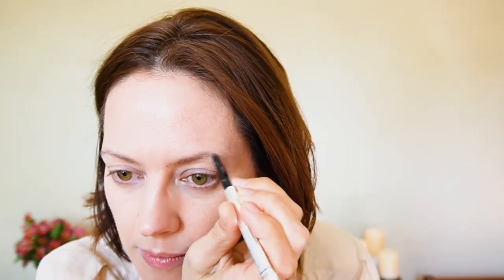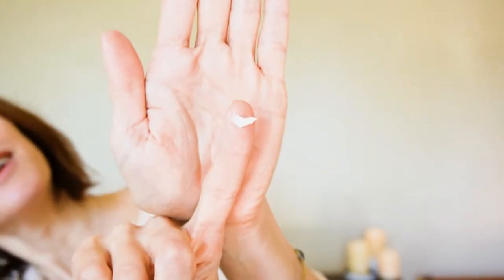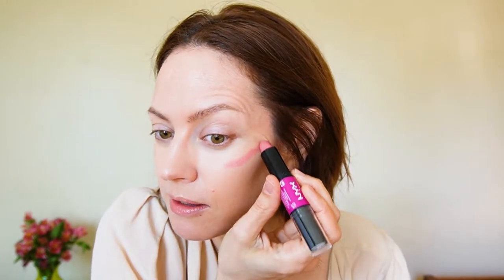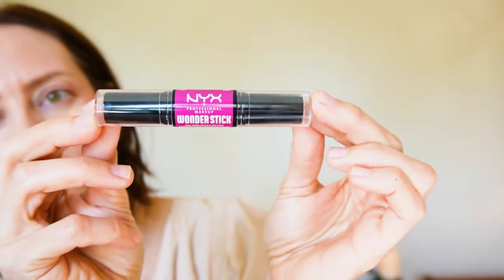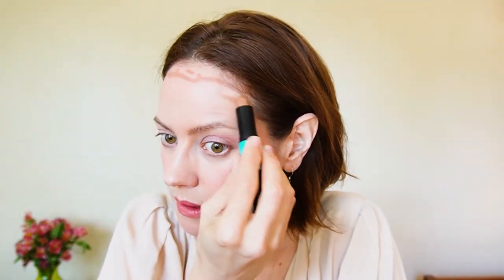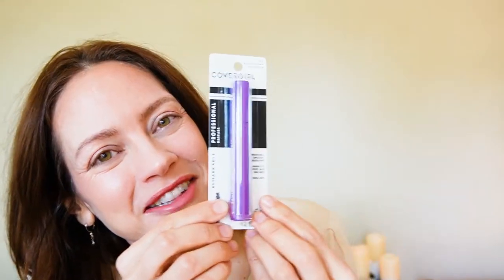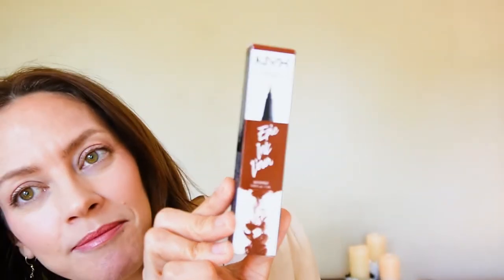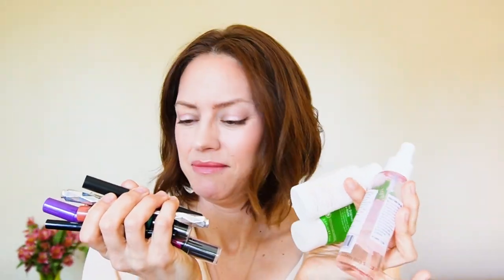Simple Everyday Natural Makeup Look Mature Skin | Boomstick dupes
Cream makeup seems to look great on older skin and I was excited to try it. There are many ways to do simple, everyday makeup looks for mature skin, but I am especially intrigued by the Boomstick trio from Boom! by Cindy Joseph. You've seen the commercials of the mature women with older skin using only these 3 (expensive) sticks and looking amazing at the end. They all seem to be thrilled with how the product feels. We all want to look that glowy and natural, but... can we do it for less $$$?  You bet we can.

An Amazon list of the products I use in this video
These are afflilate links, which mean that at no additional cost to you, I will get a small kickback if you were to purchase anything.

The Boomstick Trio consists of a moisturizing stick, a rosy color, and a highlighting bronzer. I was able to find substitutions for these, but what it comes down to is, there are some other things that you need as well, and even Boom! admits it. I'll go over all the products I used for this simple, natural, everyday look and show you how I apply them.

Hi, I'm Diana and I love talking about being a woman over 40, loving your life, style, fashion, and self-improvement. Feeling Blah? Maybe it's time to UnBlah Yourself. How?
00:00 How my bare face is aging
01:00 Talk about Boomsticks
03:08 The truth about the Boomsticks ads
04:19 Moisture
06:21 Adding subtle color - lips
07:36 The importance of brows
08:24 What to do with asymmetrical eyebrows
11:46 extra moisture
13:53 My Boomsticks dupes - NYX Wondersticks
16:05 How much do they cost
17:11 Using the color stick
21:23 A bit about MAC lipstick
22:42 Using the contour/highlight stick
27:51 Final "Boomsticks" NYX Wonderstick look recap
29:00 What else I'll add: mascara
30:49 How mascara polishes the look
31:30 A thin wing of eyeliner for a neat look
32:54 Final full makeup look before/after
33:31 Every item used in this video